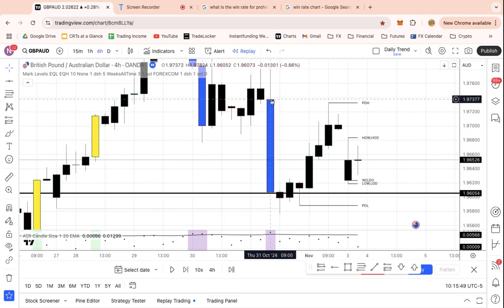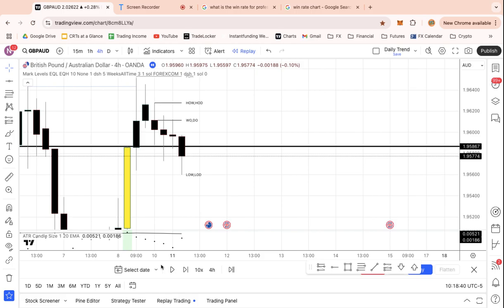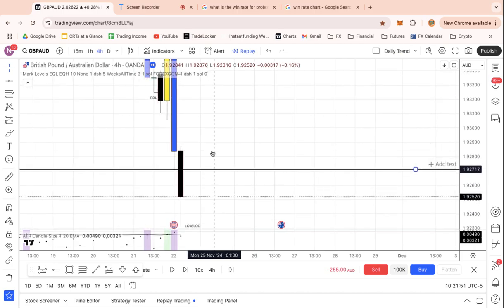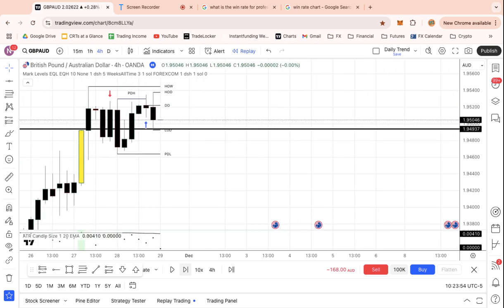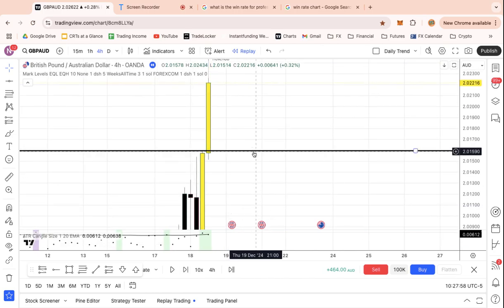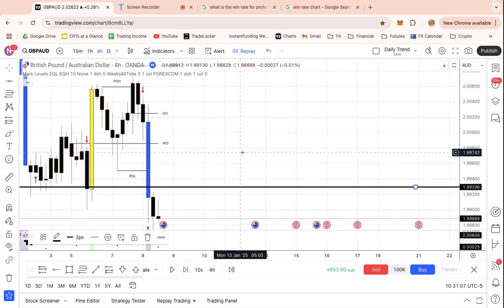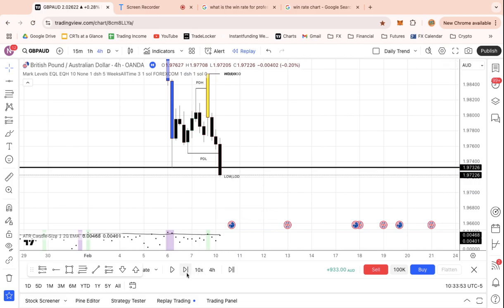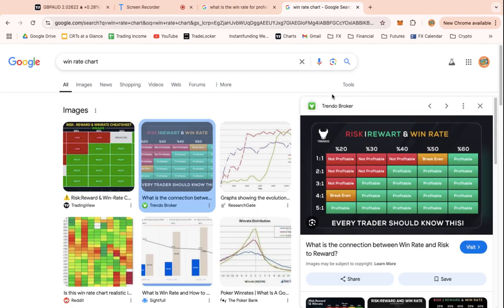I tested momentum trades- Here's the win rate you need to see.